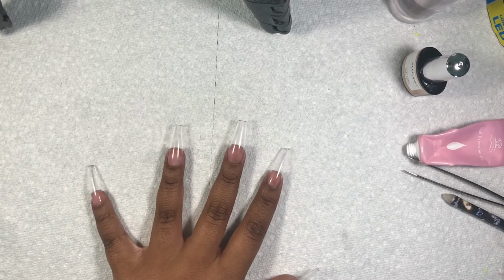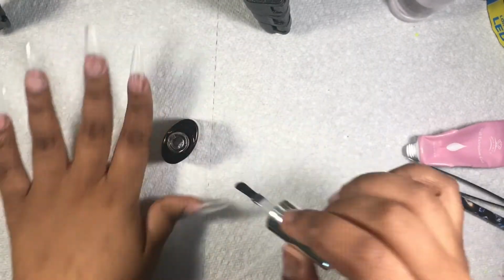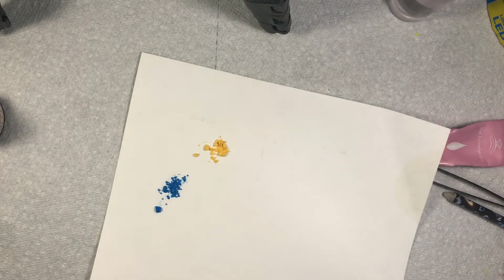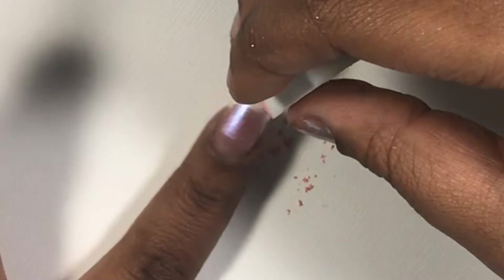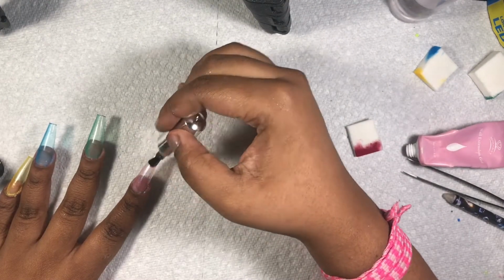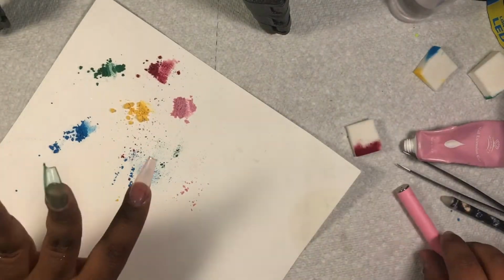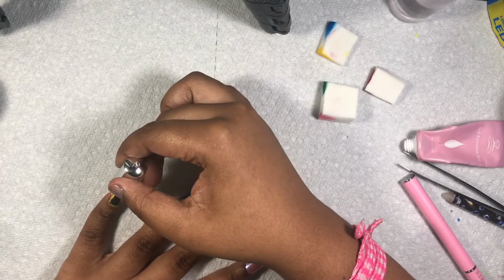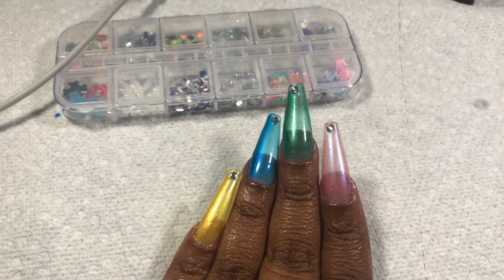Rainbow Jelly Glass Nails Aprés Dupe Method | Nail Tutorial For Beginners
would you spend $850 on an Apres set?

what’s your favorite food? I’m a taco girl

CONNECT W/ MEEE!!

products used

full cover tips

MUSIC

sub count to look back on 896